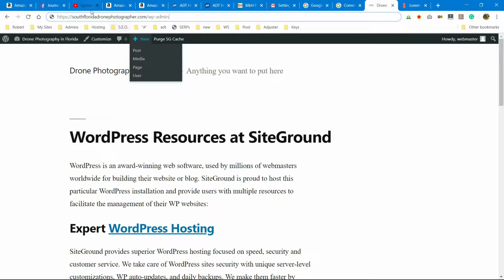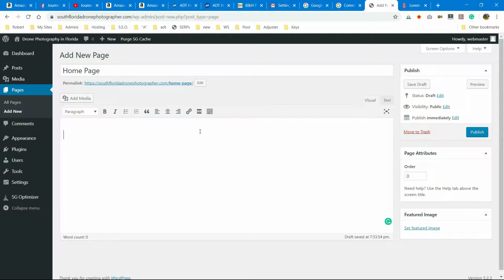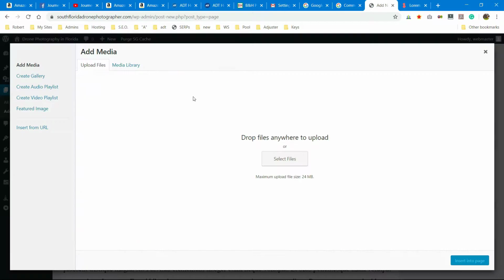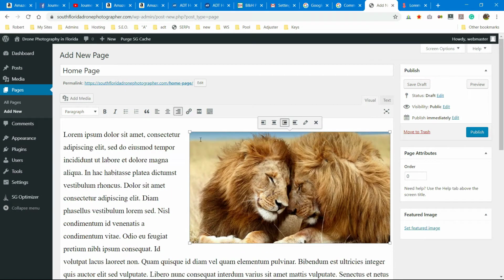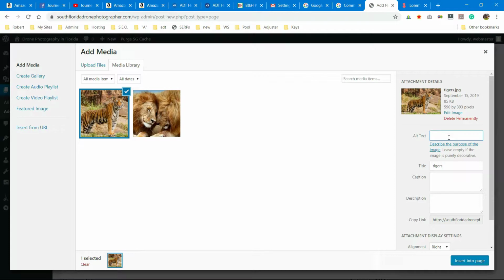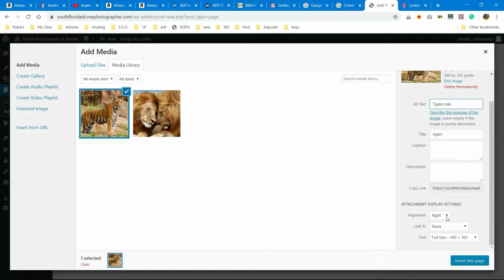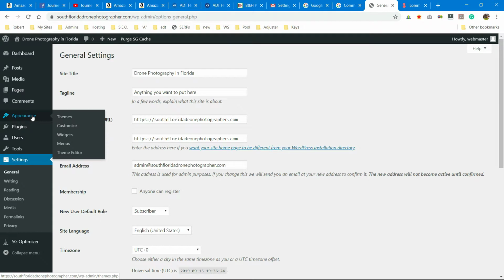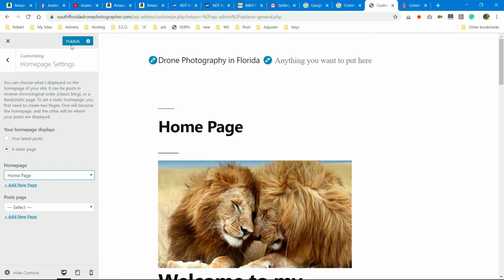How To Make Your Homepage For WordPress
WordPress is a content management system based on PHP and MySQL that is usually used with the MySQL or MariaDB database servers but can also use the SQLite database engine. Features include a plugin architecture and a template system.